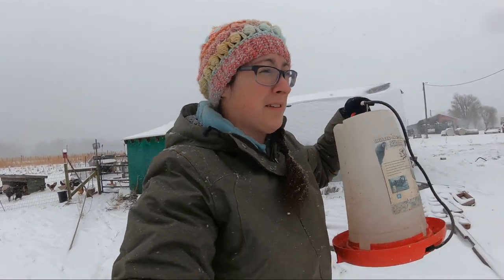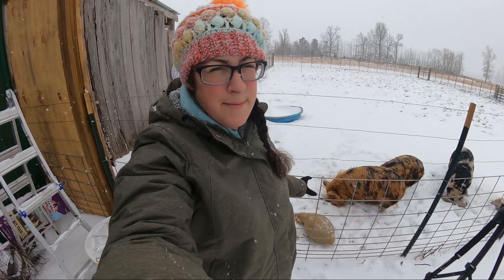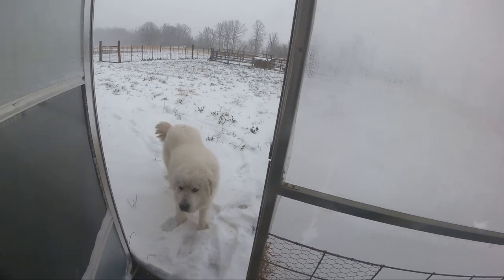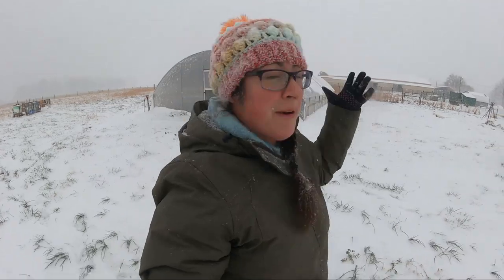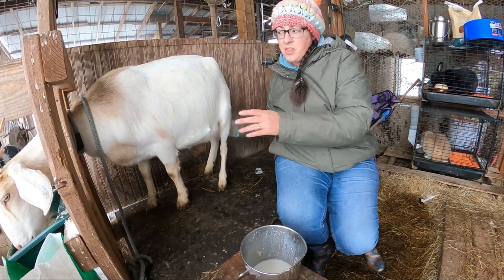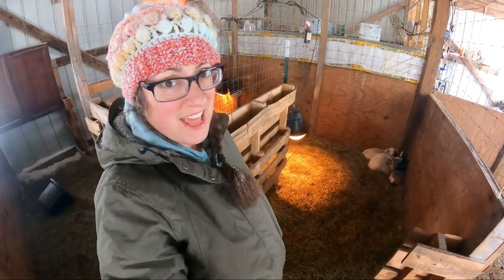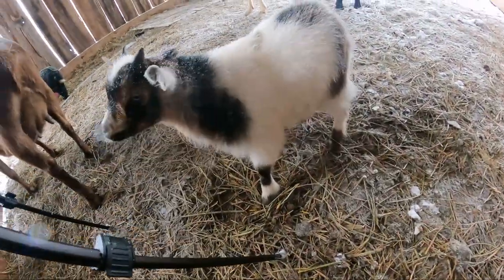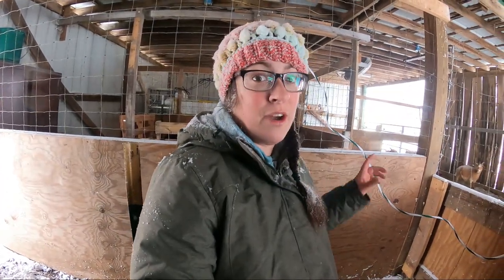Farm Chores: Blizzard Edition! How We Manage Animals in Freezing Weather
Blizzard type snow conditions on the homestead means there are extra chores and attentions needed to keep things running smoothly! Walk around with me as I showcase what needs to be done during days like this!